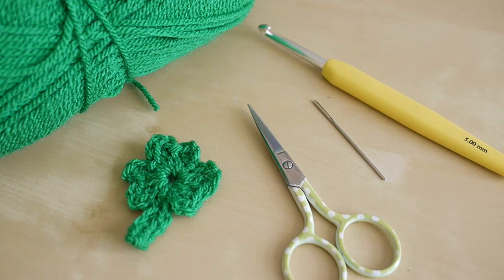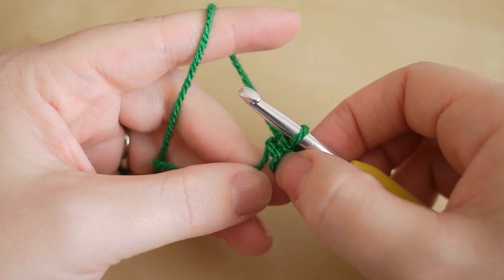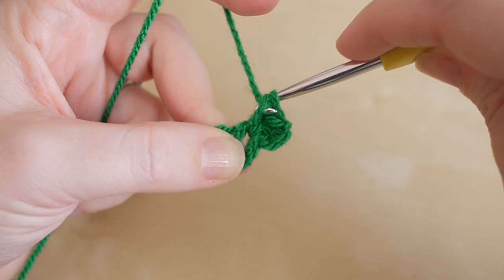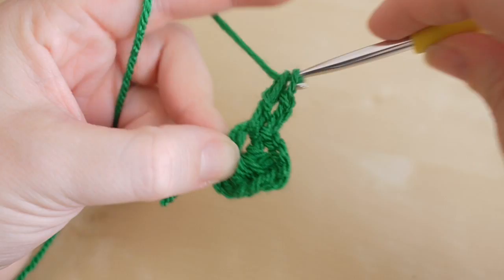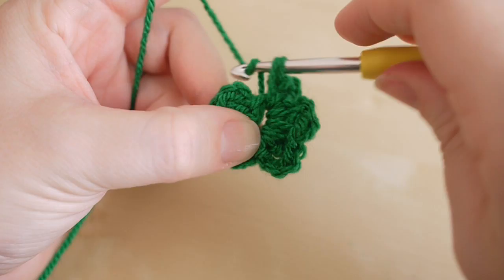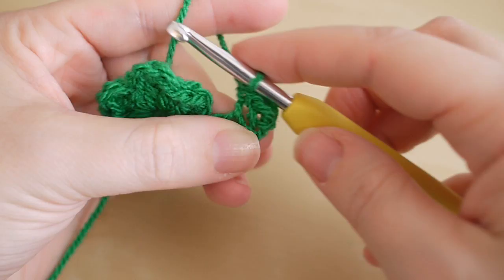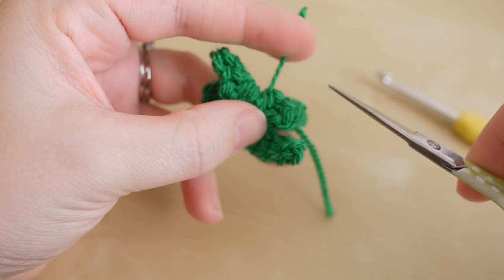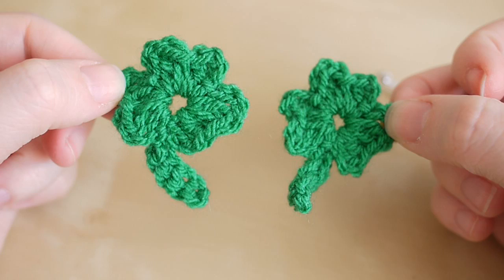Crochet: How to crochet a Shamrock | Bella Coco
FAQs??